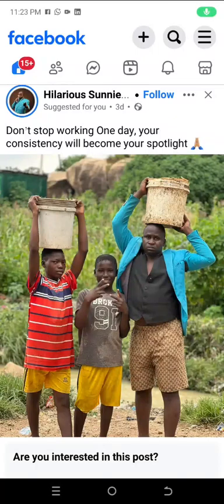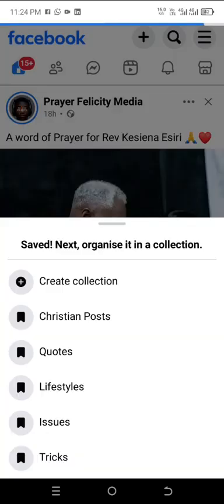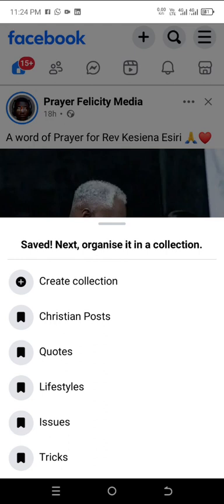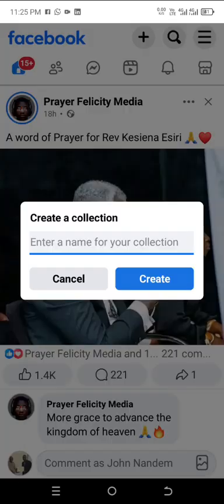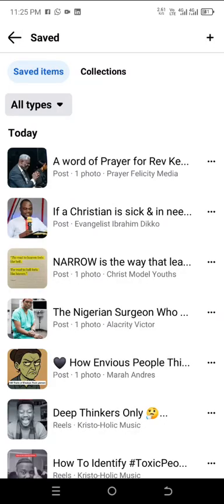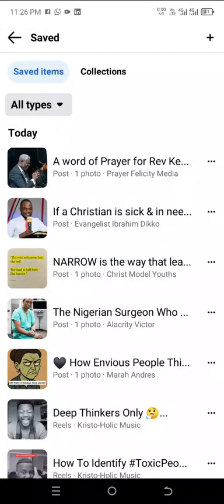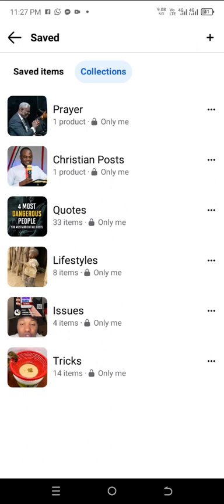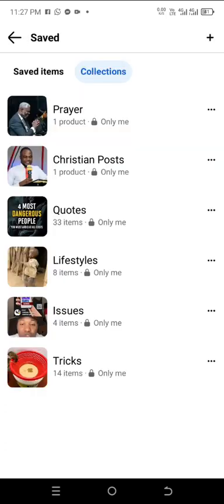How to save a Facebook post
here's a step by step guide on how to save a Facebook post of any kind.